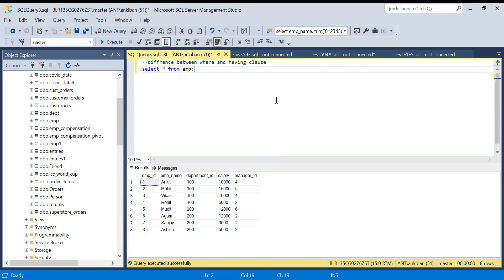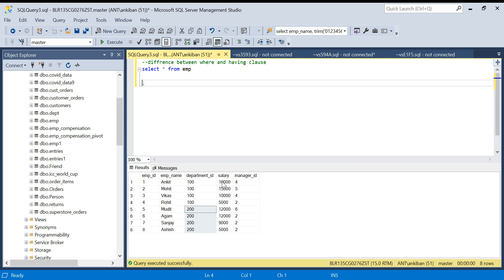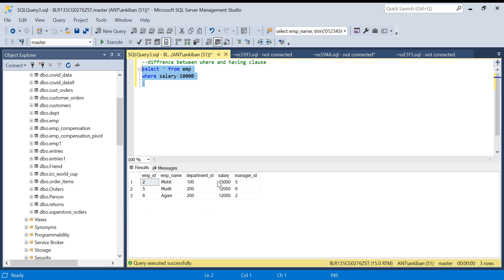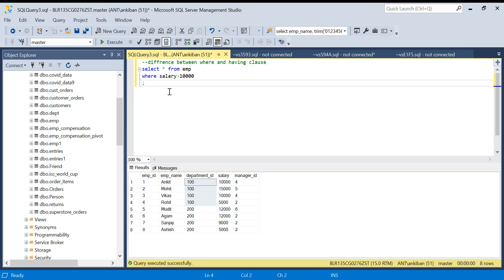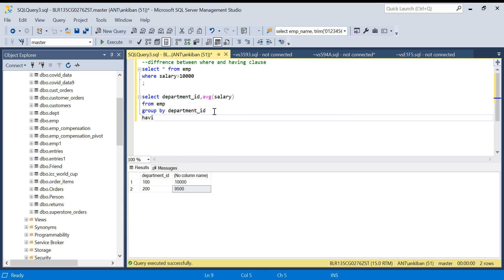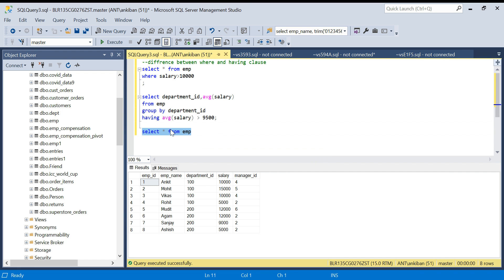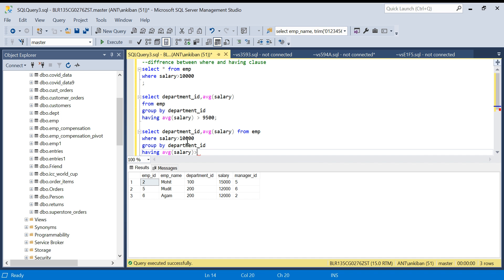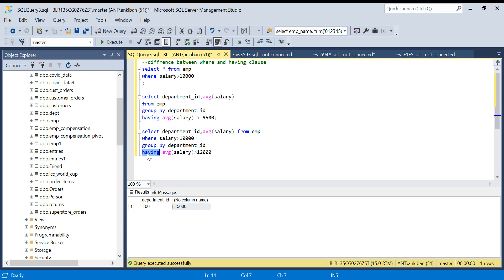Difference between Where and Having Clause in SQL | SQL Fundamentals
Fundamentally there are 2 ways to filter data in SQL : Where and Having clause. But when to use which one is sometimes confusing. In this video we will understand the difference between the 2 and have clarity on when to use which one.